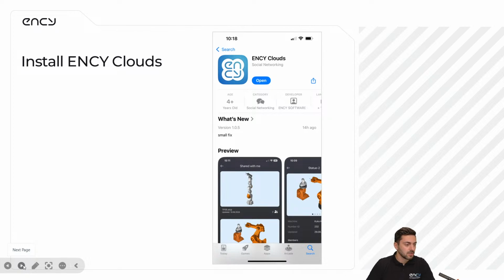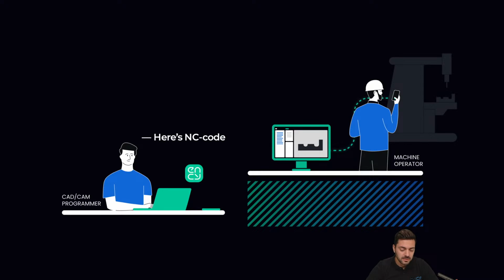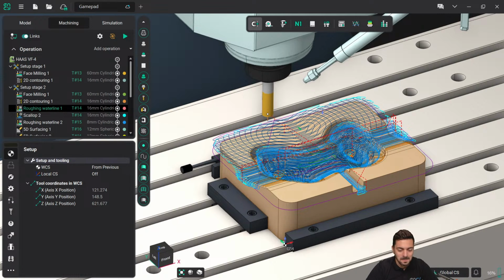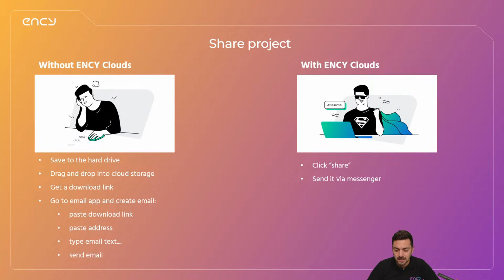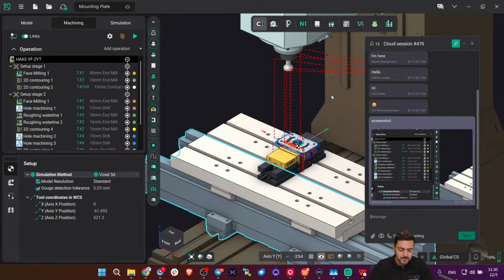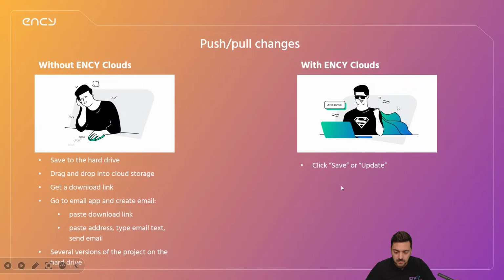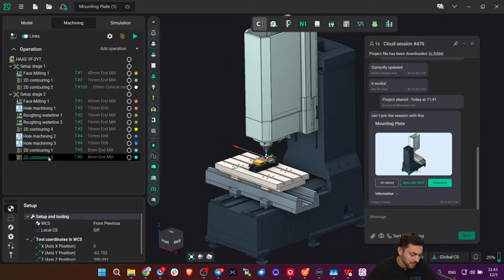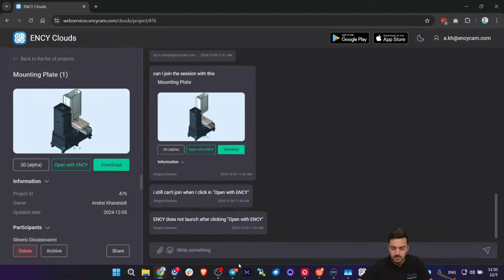Cloud CAM workflow done right: eliminate hidden timewasters in your machine shop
Find out more about ENCY Clouds application from ENCY Ecosystem.

Agenda highlights:
 - Key hidden timewasters: Discover how to eliminate inefficiencies like communication gaps, fragmented workflows, and outdated file management.
 - Cloud collaboration in action: See how ENCY Clouds connects design, simulation, and production into one seamless ecosystem.
 - LIVE demo with Andrei Kharatsidi, CEO of ENCY Software: Gain exclusive insights into ENCY Clouds' transformative tools and get your questions answered.

Speaker: Andrei Kharatsidi, CEO of ENCY Software

0:00 Introduction
03:41 Breaking "Cloud skepticism"
07:25 What is ENCY
17:17 ENCY Clouds overview
23:45 Interactive collaboration session
29:17 Receive a project session
33:16 Push/pull changes
34:08 Live demo
36:25 Sending a message
39:59 Daily benefits of ENCY Clouds
41:05 Make you machines run faster
42:20 ENCY Clouds availability
43:01 Next webinars
43:37 Free trial and get a quote
44:09 Answering questions